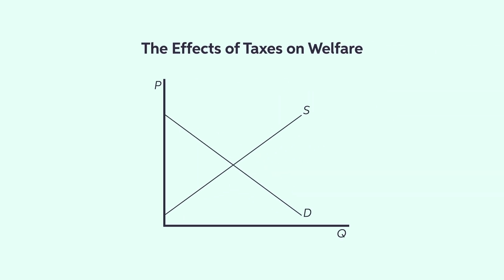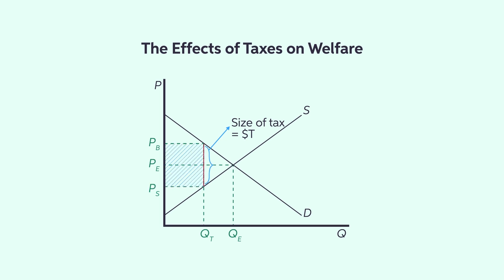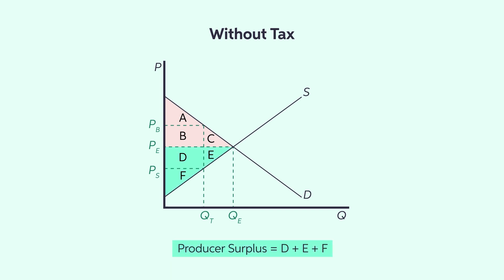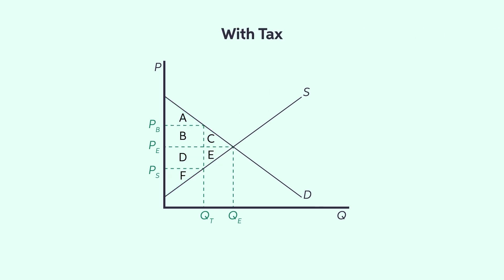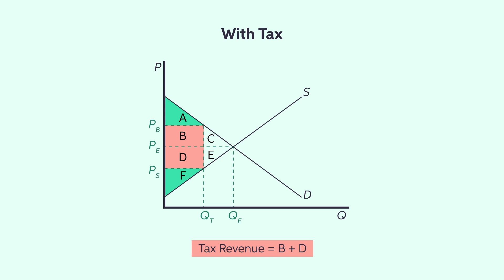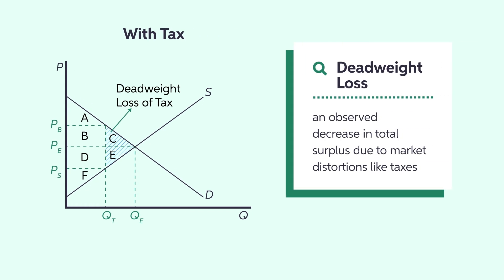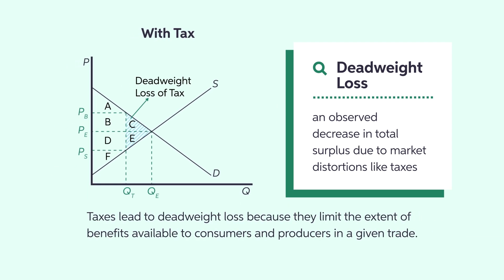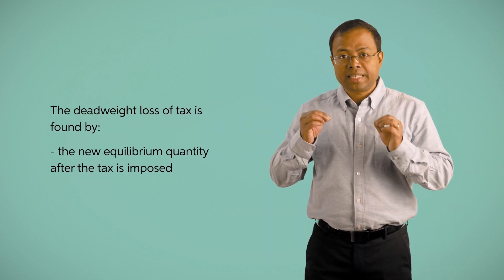Understanding the Deadweight Loss of Taxation | Microeconomics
Let's learn more about the deadweight loss of taxation in this video. We'll cover the concepts of consumer surplus, producer surplus, total surplus, and equilibrium quantity, and we'll discuss how they affect the deadweight loss of taxation.

00:00 Intro
00:27 Understanding taxes
00:53 Equilibrium outcomes with and without tax
01:31 Consumer surplus, producer surplus, and the deadweight loss of taxation